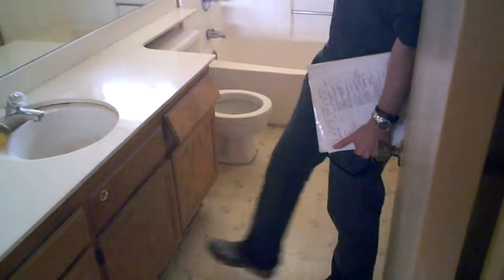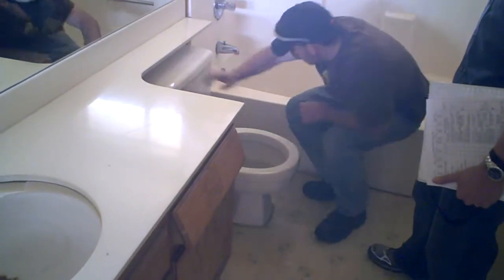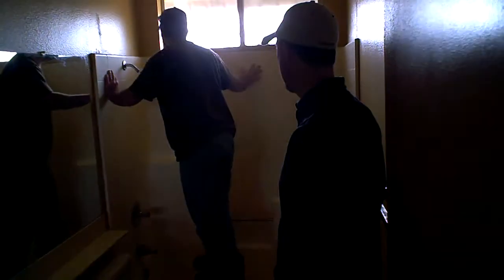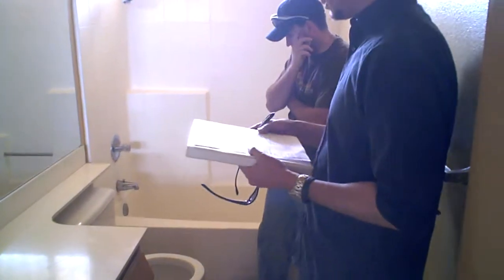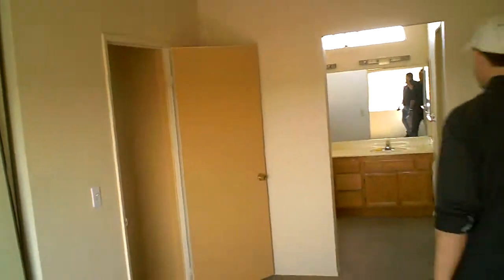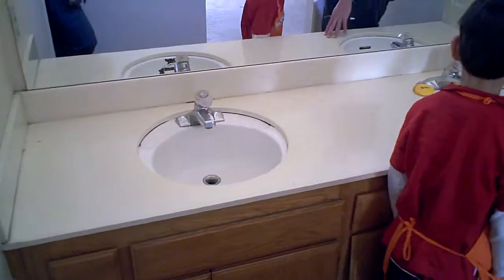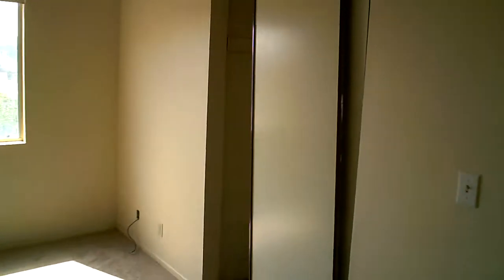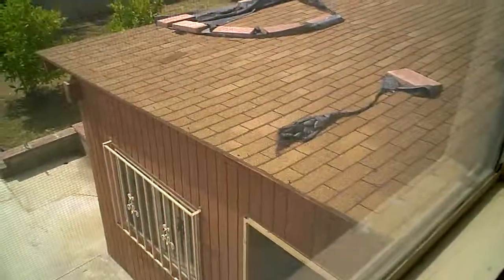Terra Cotta - Encanto (Part 1/2)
Roger Faulkner, Brian Kendrick, and Dustin Trotter of RBD Ventures show you how to do a walk through!